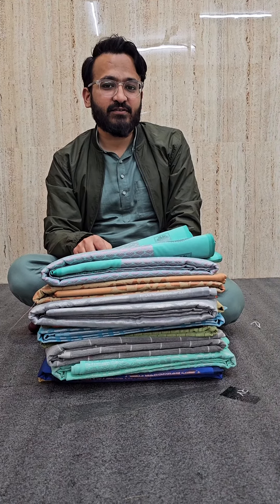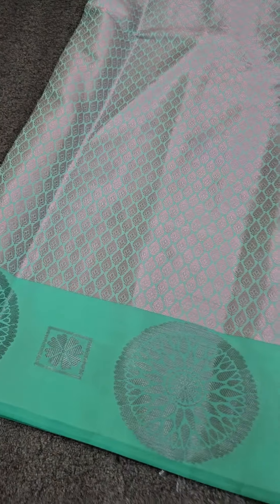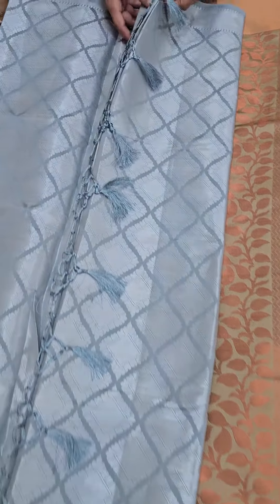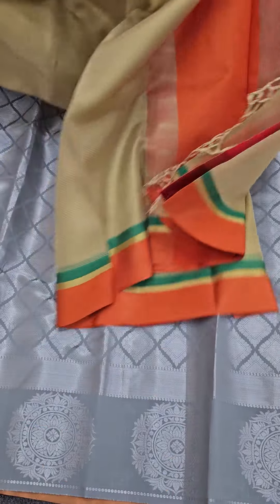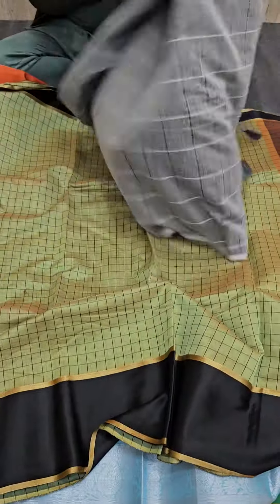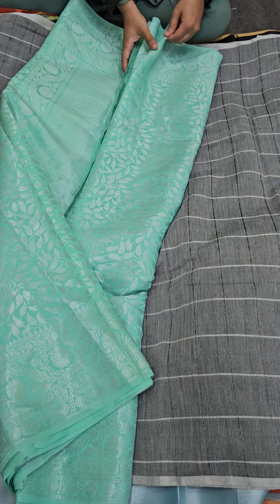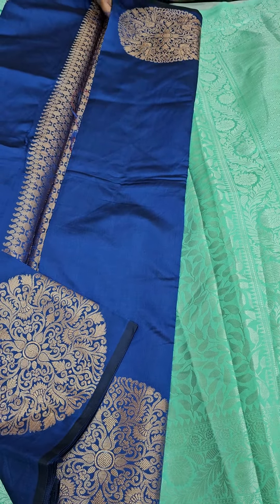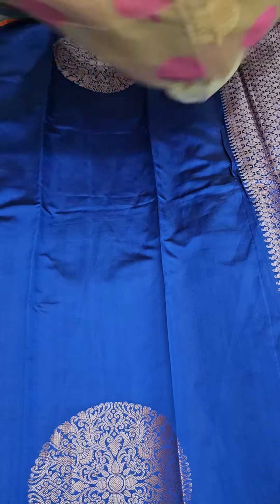100k celebration Sale-2009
100k celebration sale (2009)

So don't miss this lovely opportunity
Soft silk sarees with rich pallu and blouse
Priced at Rs 599 only

Buy directly through link-

Hi My Name is Nasir(3rd generation weaver) at @unique.threads.sarees we provide best saree at least price

Follow @unique.threads.sarees for more such valuable videos